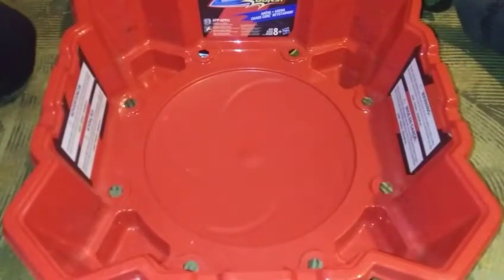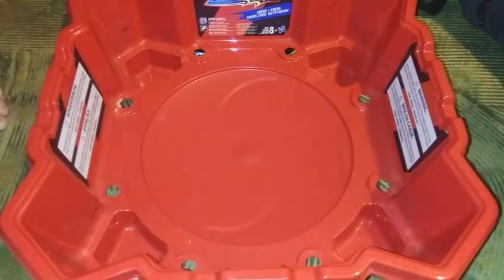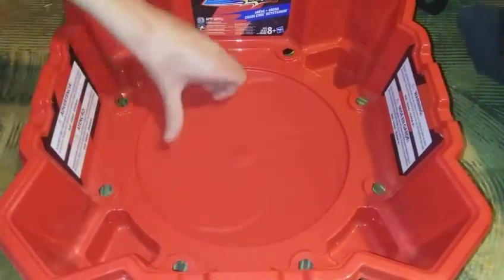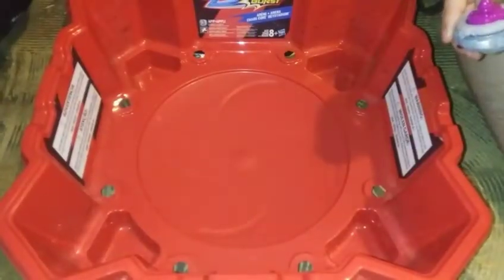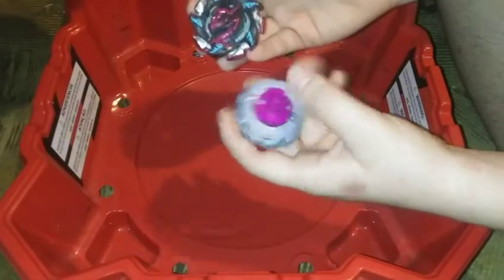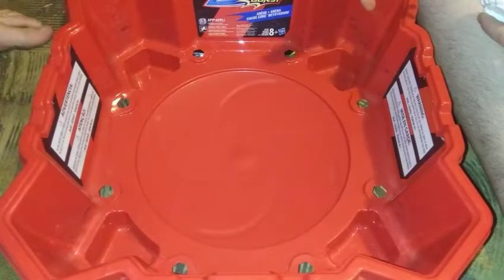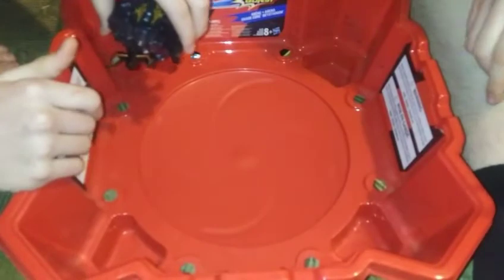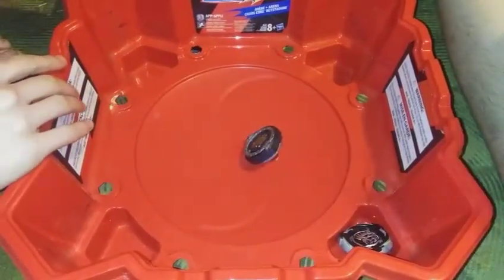INTENSE! Beyblade Battles With Mr. Mandrill! And New Tripod!